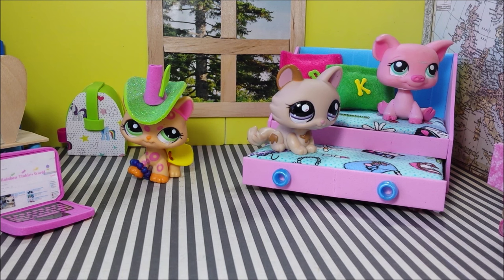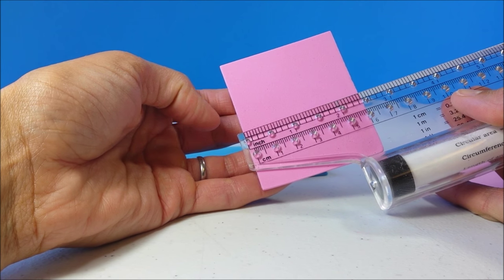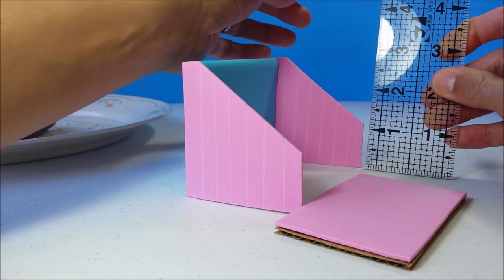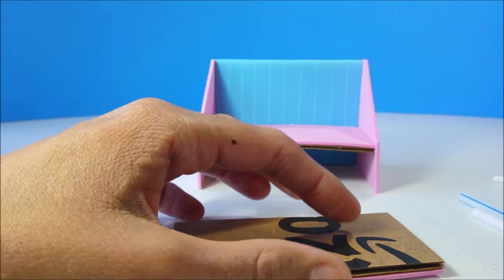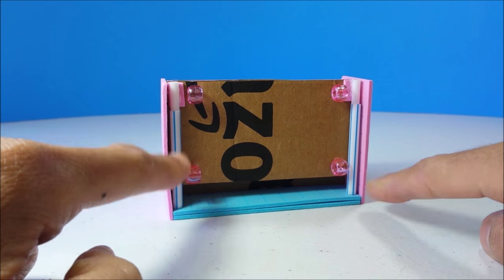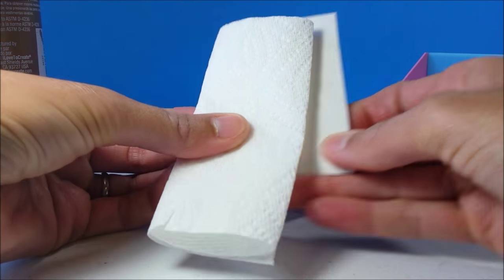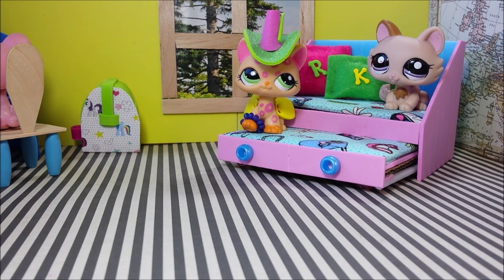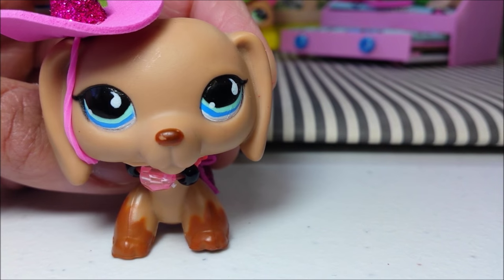DIY LPS Doll Trundle (Pull out) Bed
Hey guys!  Today I'm making a doll trundle bed for small LPS dolls.